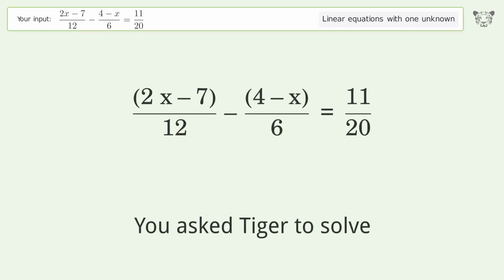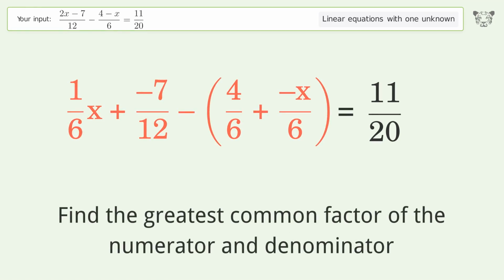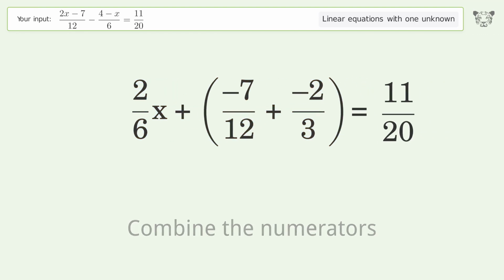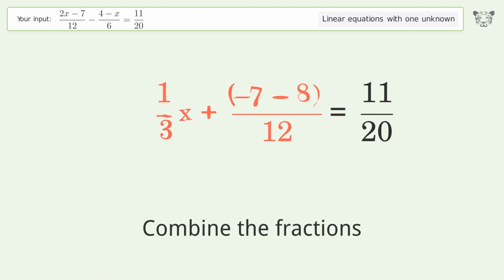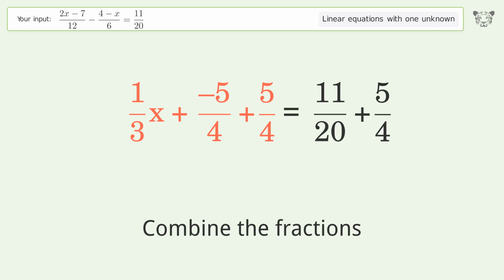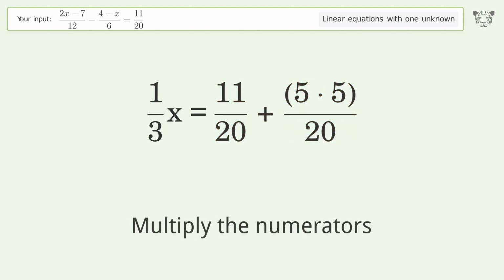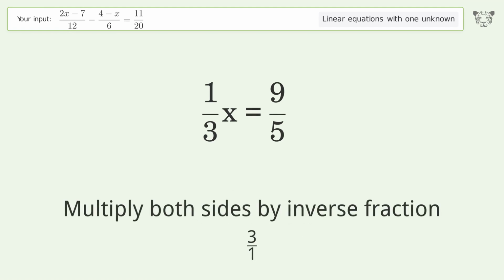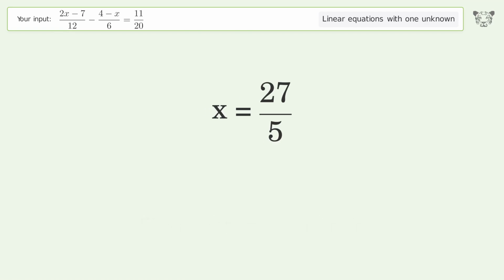Solve (2x-7)/12-(4-x)/6=11/20: Linear Equation Video Solution | Tiger Algebra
Struggling with (2x-7)/12-(4-x)/6=11/20? Watch our step-by-step video on Tiger Algebra to master this linear equation effortlessly.